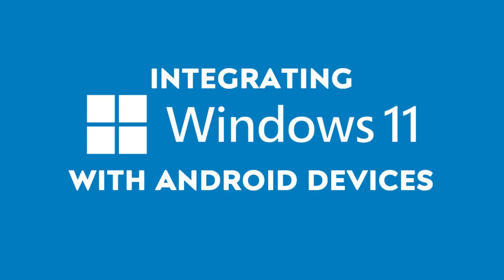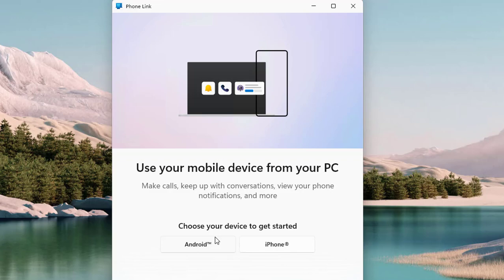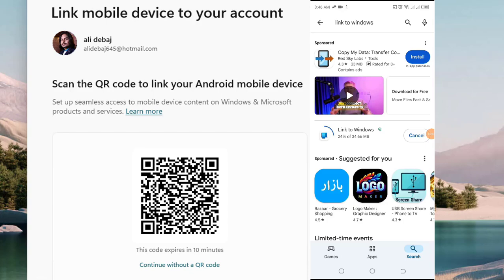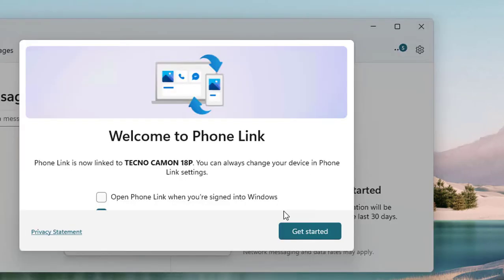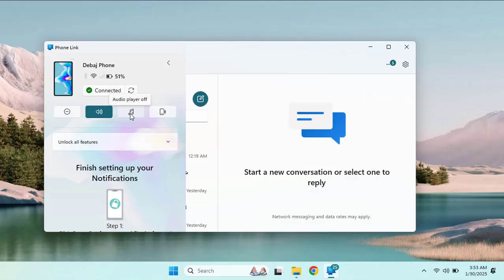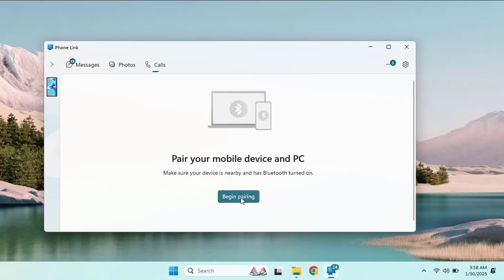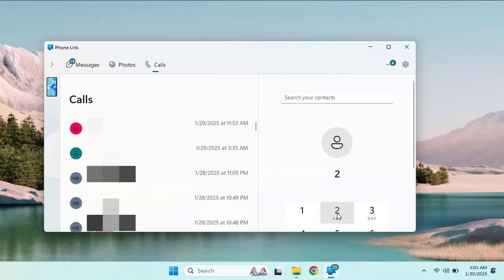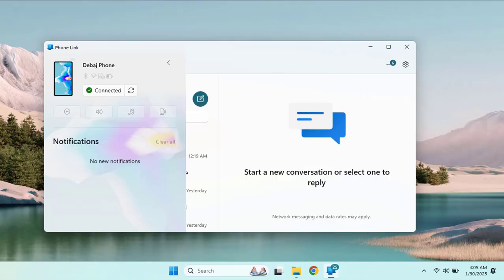Windows 11: Integrating Windows 11 with Android Devices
Windows 11: Integrating Windows 11 with Android Devices – Step-by-Step Guide
Looking to connect your Android smartphone with Windows 11 for a seamless experience? In this video, we walk you through how to integrate Android devices with Windows 11 using tools like Phone Link (Your Phone app), cloud syncing, cross-device notifications, file sharing, and app streaming.

🔗 What You’ll Learn:

How to set up Phone Link on Windows 11

Connect Android for calls, texts, notifications & photos

Sync files and clipboard between Android and PC

Run Android apps on Windows 11

Use cloud integration with Microsoft 365 and OneDrive

📲 Ideal For:
✔️ Productivity Enthusiasts
✔️ Remote Workers
✔️ Students
✔️ Tech-Savvy Android Users
✔️ Microsoft 365 Users

🛠️ Tools Covered:

Phone Link (formerly Your Phone)

Microsoft Launcher

OneDrive & Microsoft 365

Nearby Share & Link to Windows

🎯 Make your Android & Windows ecosystem truly connected!